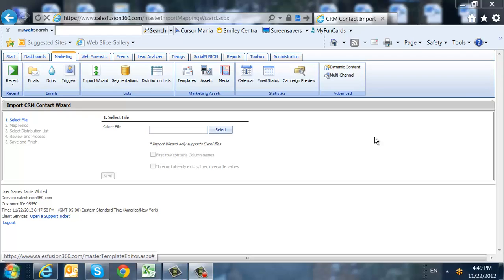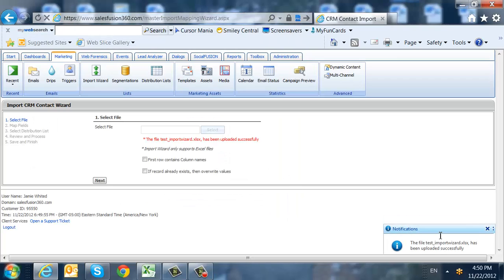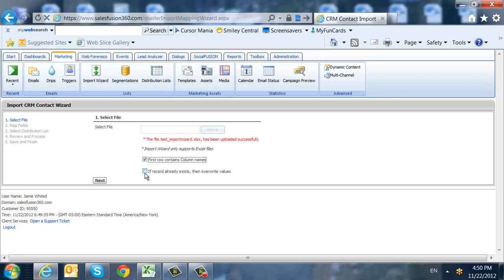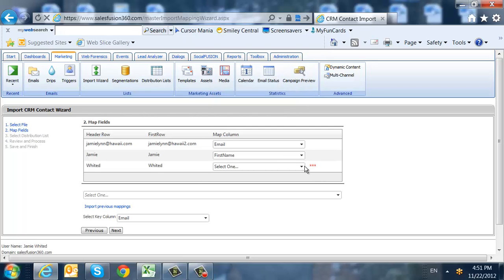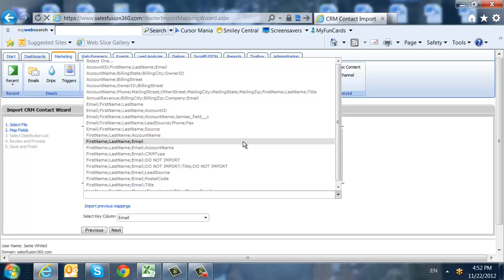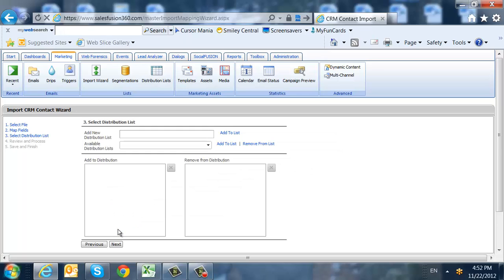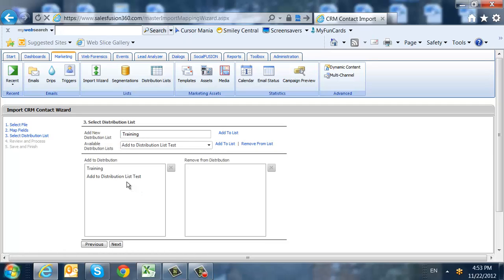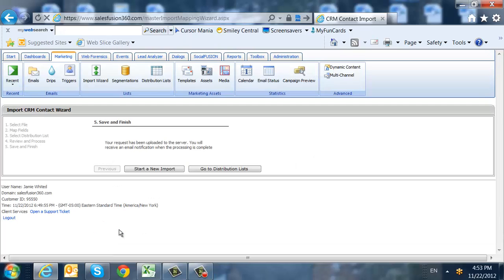LMS_Import_Wizard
How to import an excel file using the import wizard